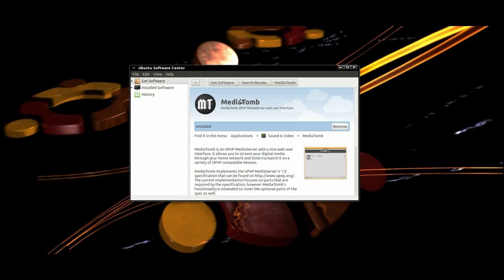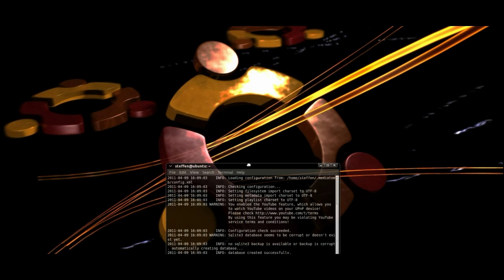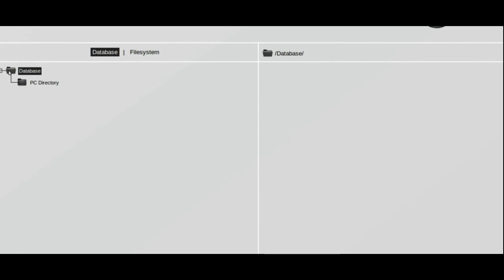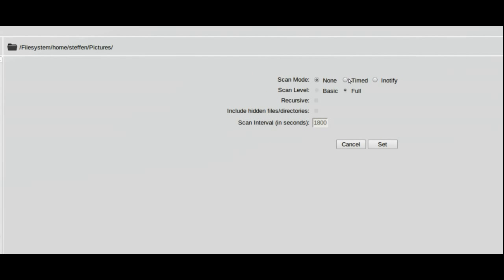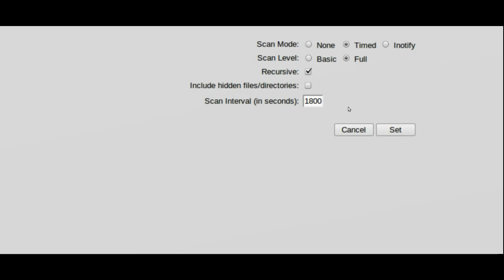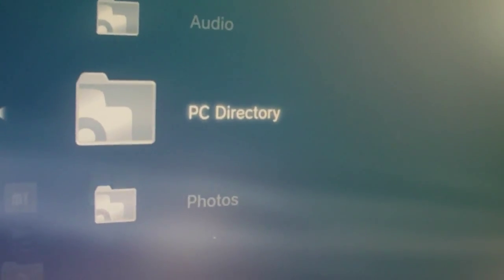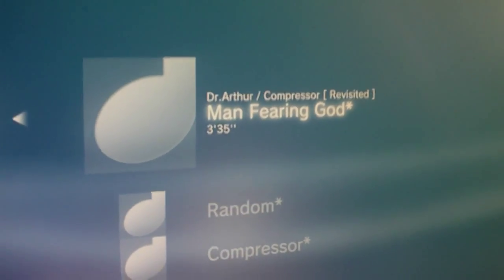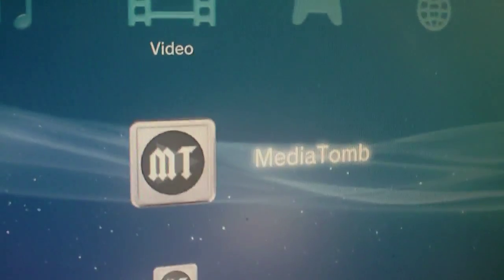Connect Ubuntu to PS3 - MediaTomb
This is a video on how you can connect your Ubuntu system to your PS3, so you can share files, like music, pictures or videos. The program I use, is called Mediatomb.